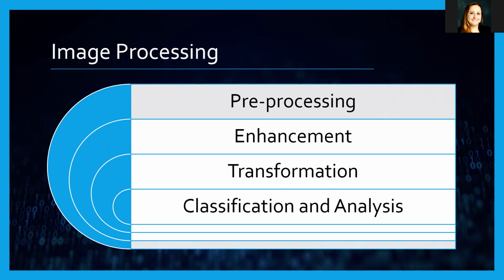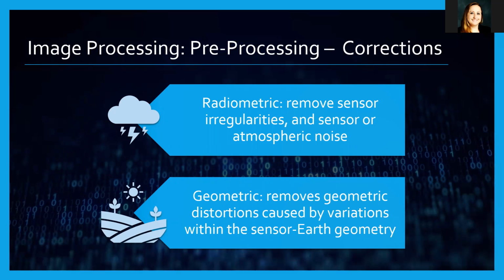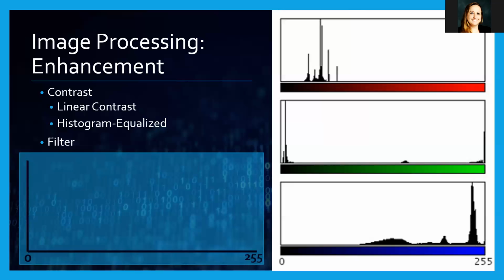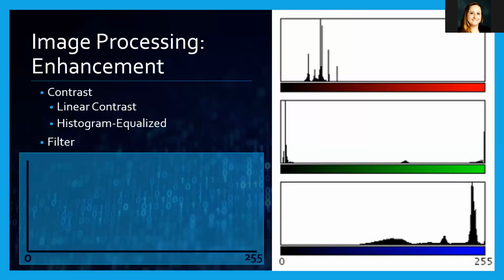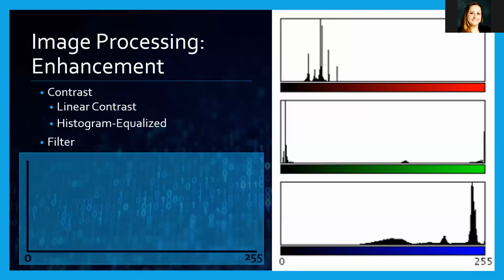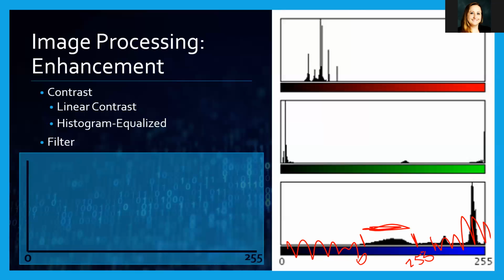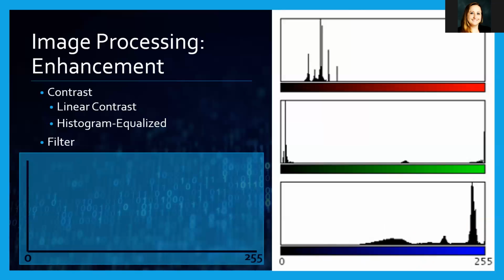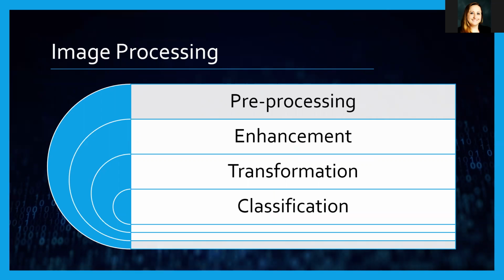6 4 Image Processing